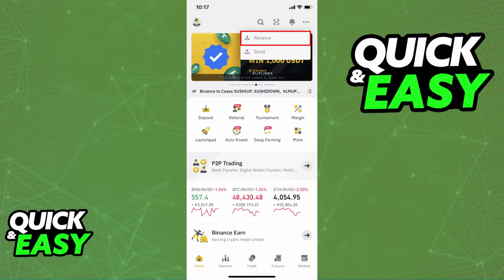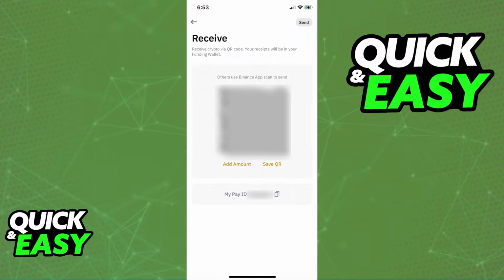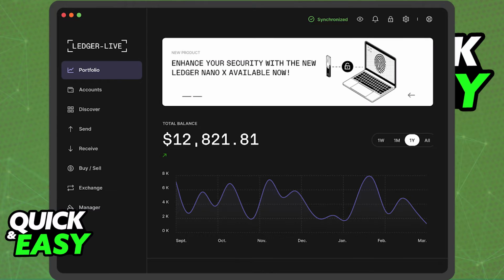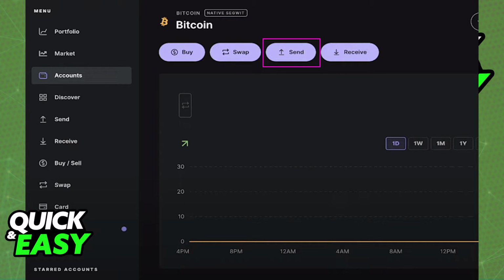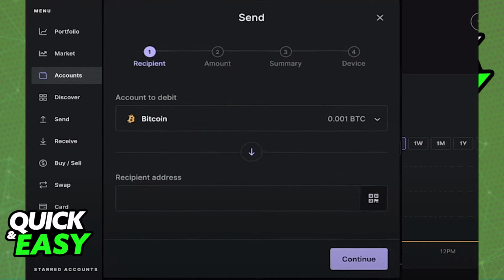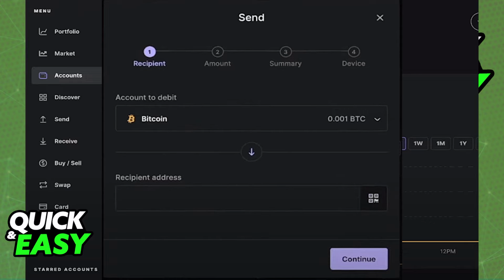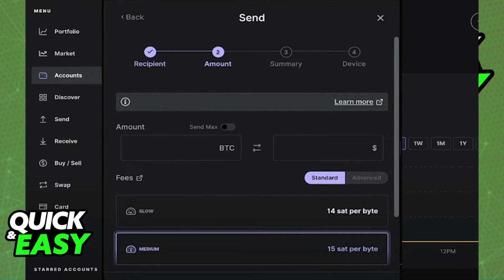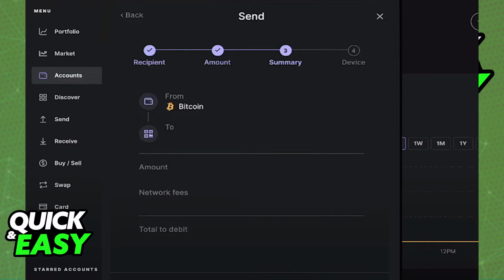How To Transfer Crypto from Ledger to Binance (Very Easy!)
In this video I will solve your doubts about how to transfer crypto from ledger to binance, and whether or not it is possible to do this.

I hope I have helped you with the video!